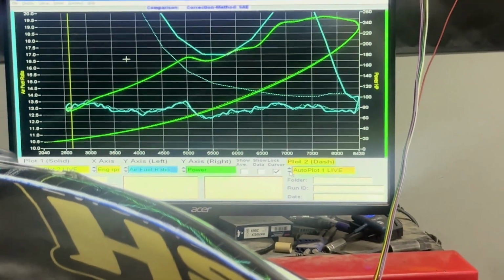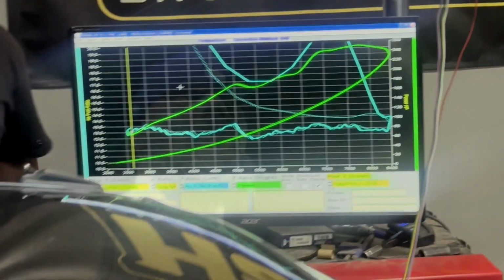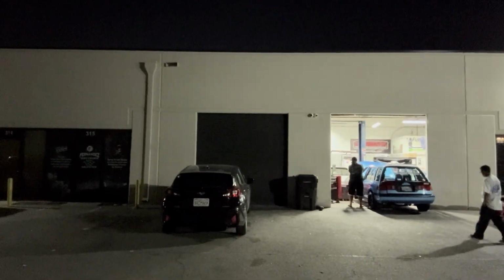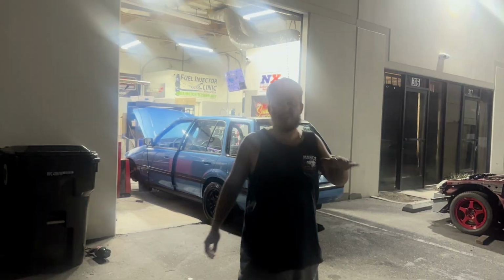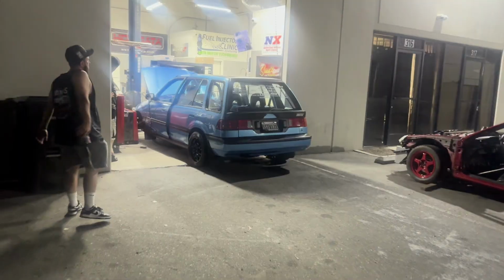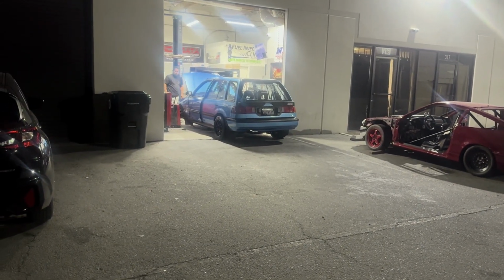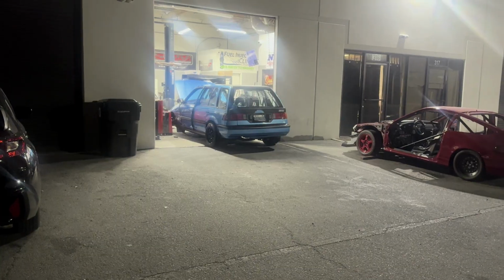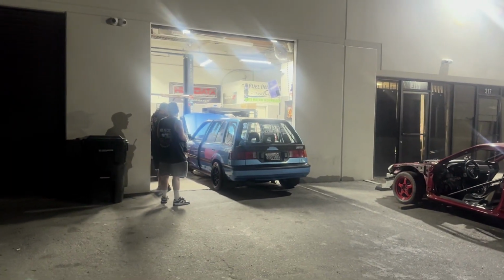BISIMOTO WAGON MAKES GREAT POWER - all motor and nitrous